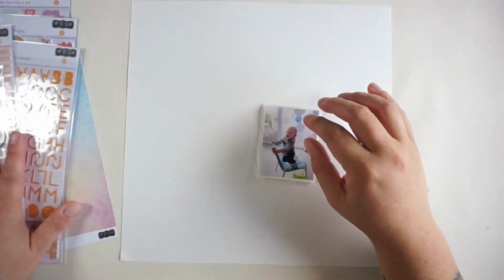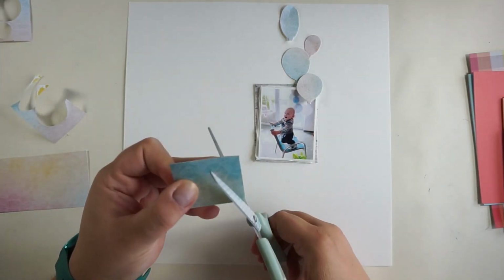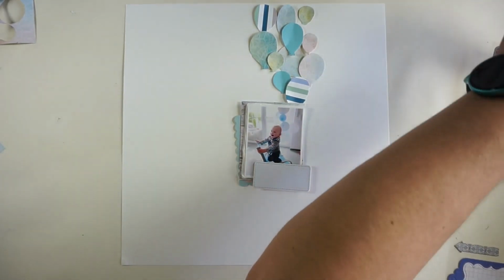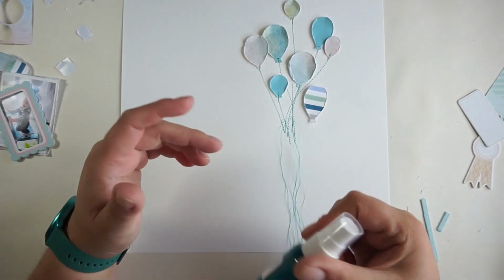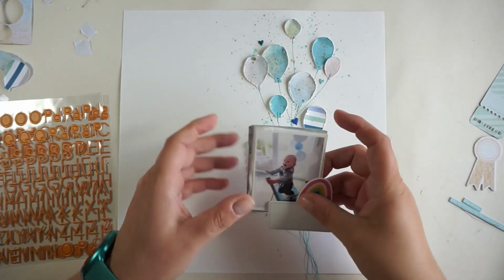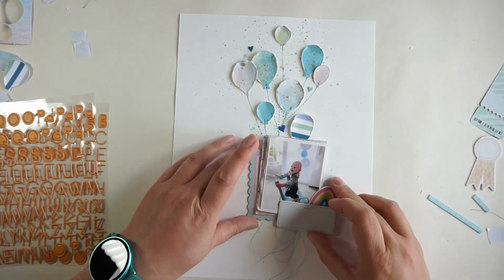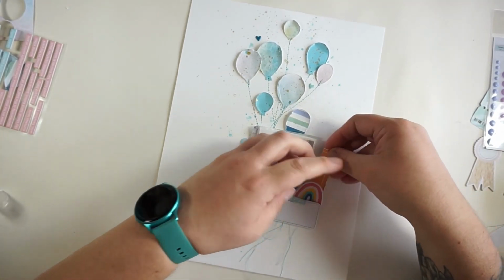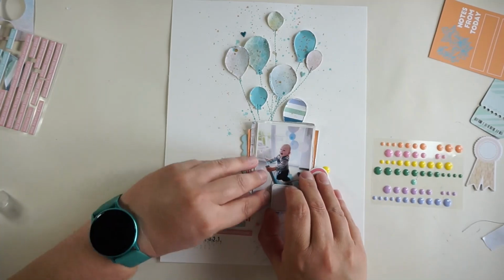PL KIT ONLY | July2021 | HipKitClub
Hi everyone, welcome on the Hip Kit Club channel today. Jana back again and i have a fun new layout for you. Today i am working with the july 2021 PL Kit only and i really love how this page turned out.

I hope you´ll like this process and i inspired in you in some ways... grab your kits and create something beautiful today!
Jana